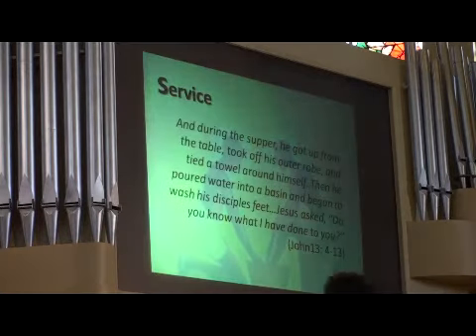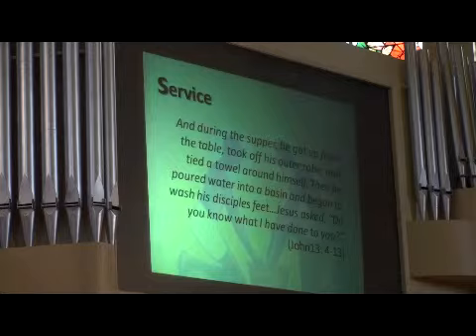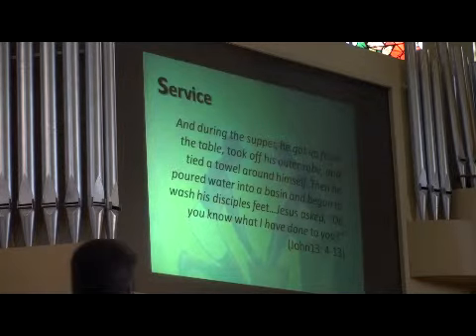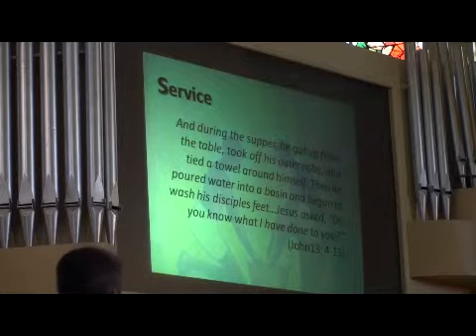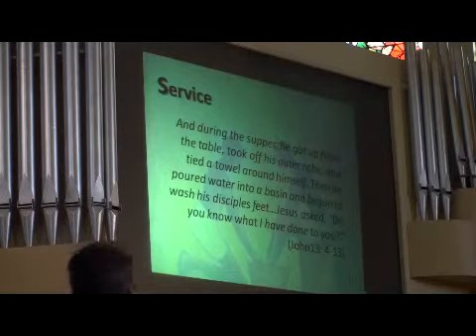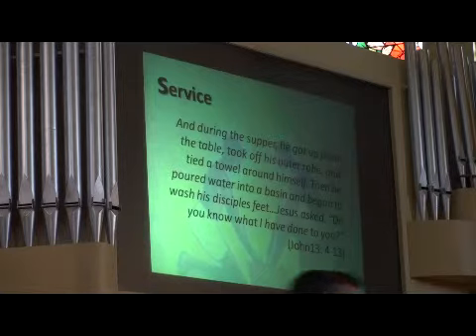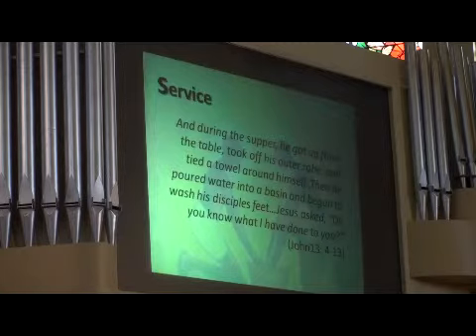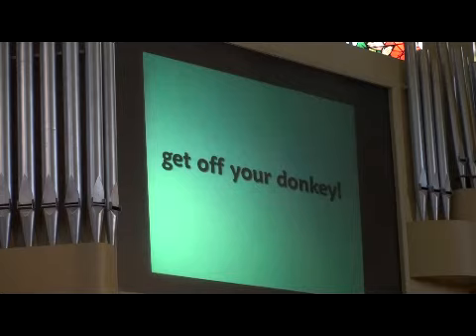W. I. T. N. E. S. S. -Ryan Larose Part 9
Ryan Larose' talk given at the Current on what it means to be a WITNESS.